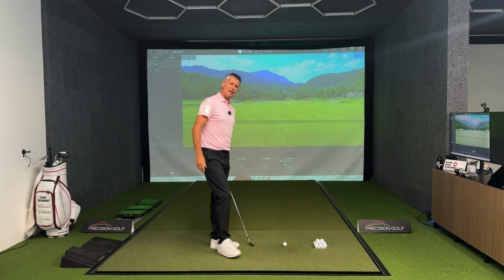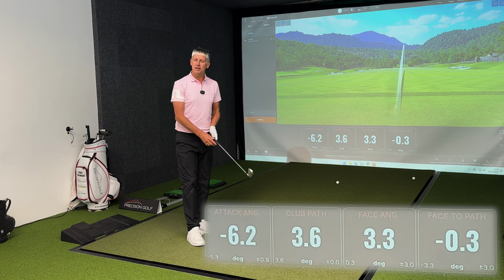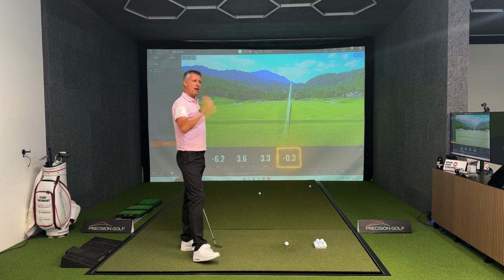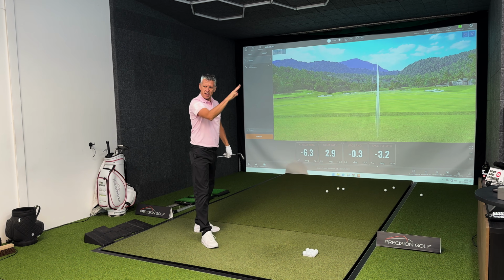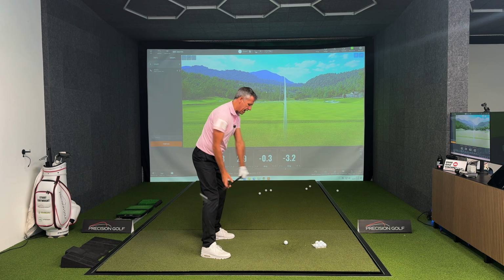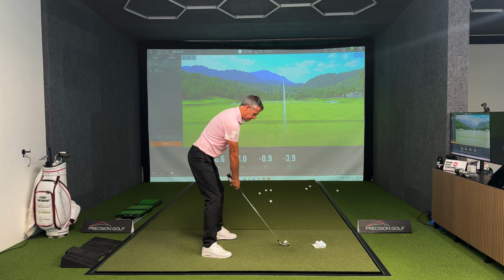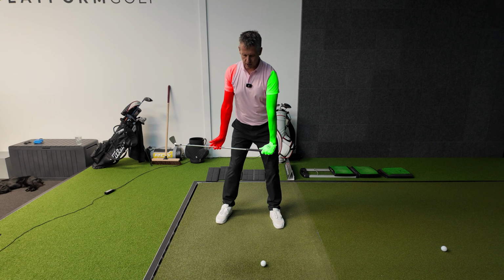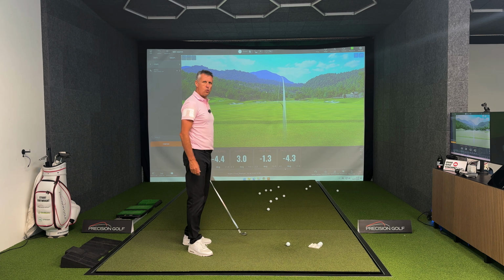The Complete Hand Path For The Golf Swing | You Will Never Be The Same....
If you’ve ever felt stuck, inconsistent, or just off in your golf swing… this is the video you’ve been waiting for.

Stuart Cartwright from Good Golf Coaching breaks down the complete hand path—from takeaway to follow-through—and why mastering this one move can unlock effortless power, consistency, and control in your swing.

Most golfers get this wrong. Some pull the hands too far inside. Others lift and disconnect. But in this video, you’ll learn exactly how the best ball strikers in the world move their hands—and how you can train it into your own swing today.

✅ Simple checkpoints
✅ Swing path visuals
✅ Drills you can use instantly

Make this change—and your swing may never feel the same again.

▶️ Fix Your Hand Path… and the ball starts exploding off the clubface
▶️ Why Your Hands Are Killing Your Swing – And How to Fix Them Fast
▶️ This Is Why Your Golf Ball Feels Dead at Impact – How To Fix It FAST

⛳️ Chapters:
00:00 – Why Hand Path Changes Everything
01:05 – The BIG Mistake Most Amateurs Make
02:30 – Proper Takeaway Hand Movement
04:15 – How to Deliver the Hands in Transition
06:10 – Follow-Through Path & Finish Position
07:45 – Key Drills to Train It In
09:00 – Final Thoughts & Next Steps